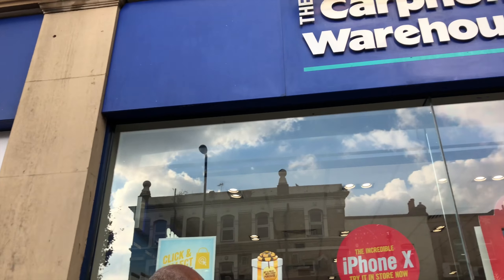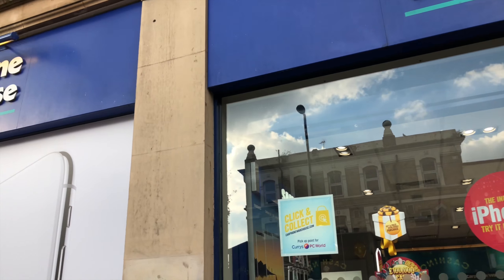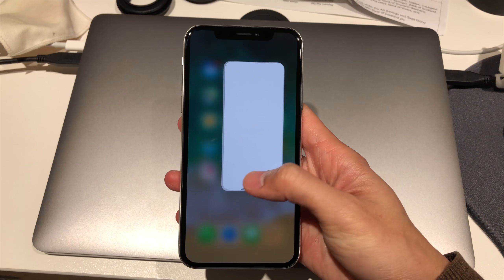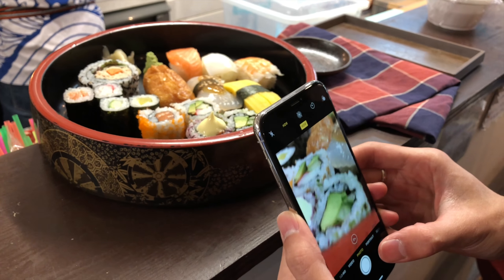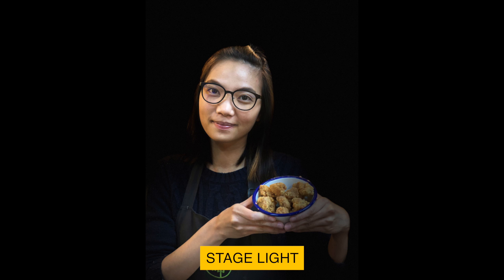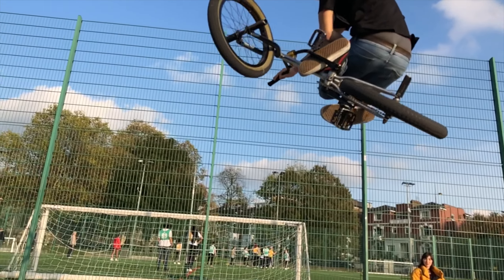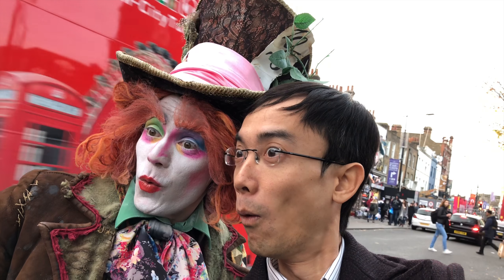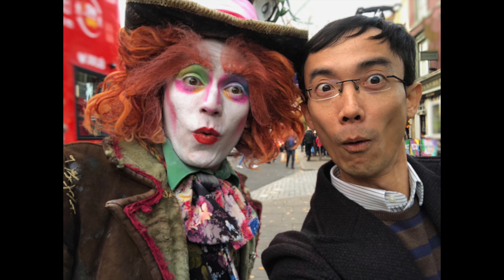iPHONE X CAMERA REVIEW - Lok tests all the new features of the Apple iPhone X camera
Lok has flown all the way to the UK to get his hands on the Apple iPhone X. He tests all the key news features of the iPhone X camera... and shoots the entire review using an an Apple iPhone 8 Plus and a whole host of accesories...

Shot with
Apple iPhone 8 Plus
Helium Core iPhone case
Rode VideoMicro

For his BMX skills!!!